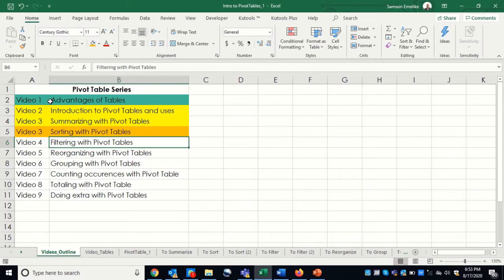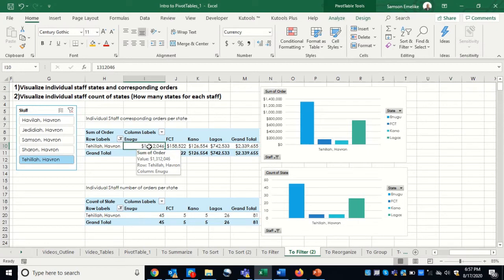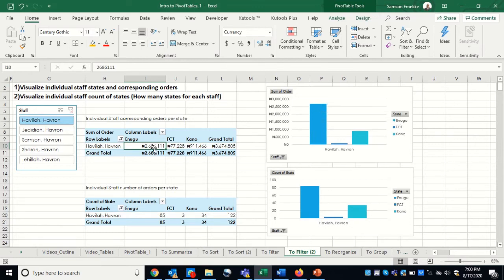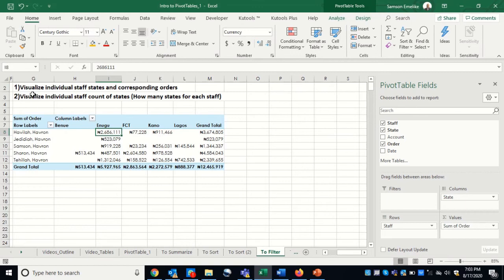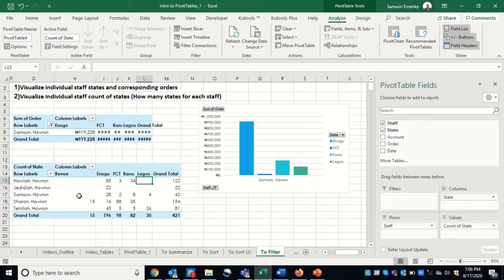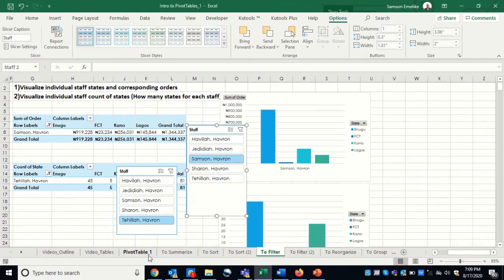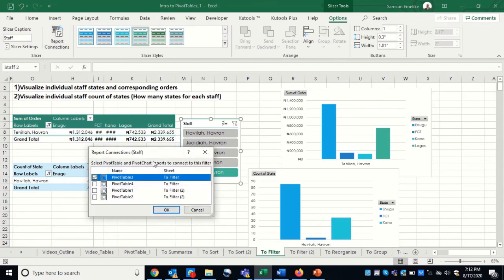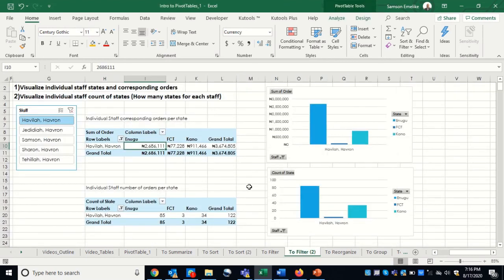Havron eLearning Excel_Filtering data with PivotTable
A powerful filtering tool in PivotTable makes report connections possible and seamless.